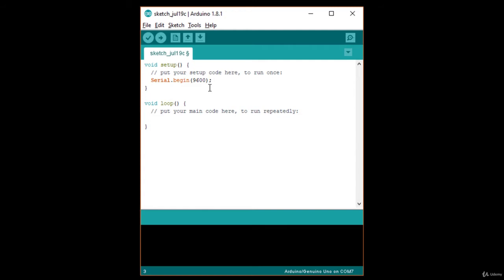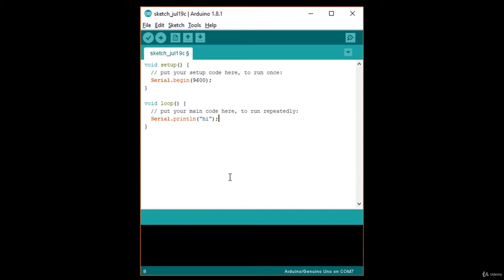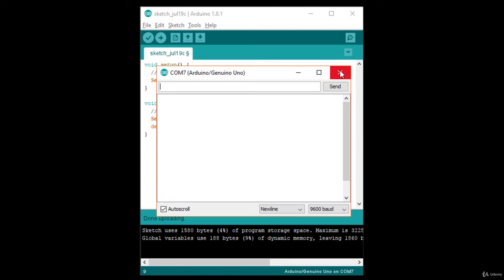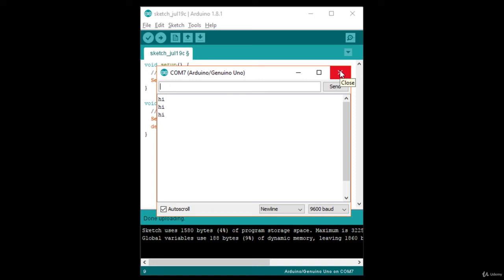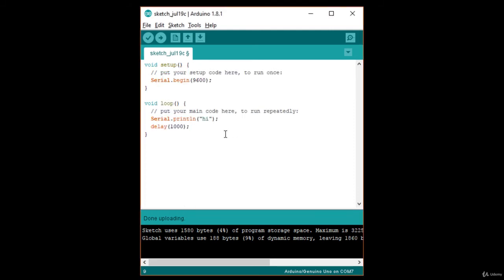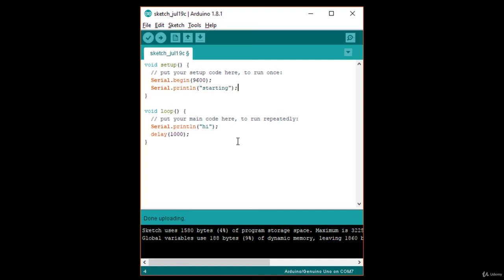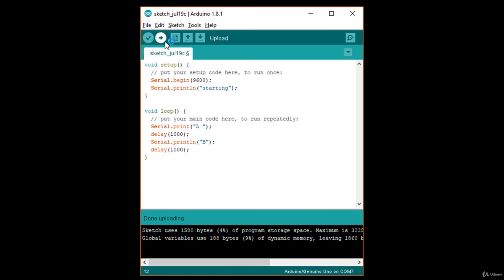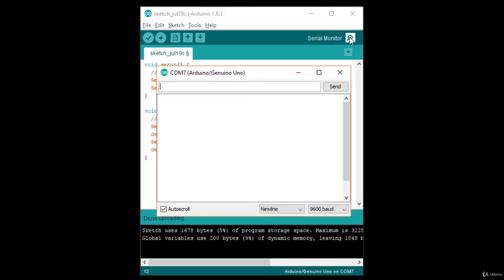010 Debugging with Serial